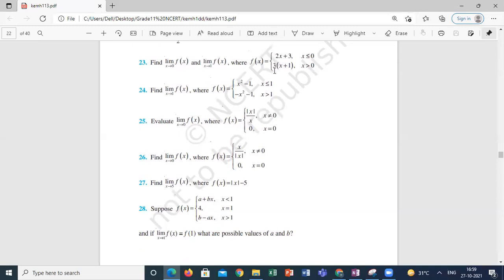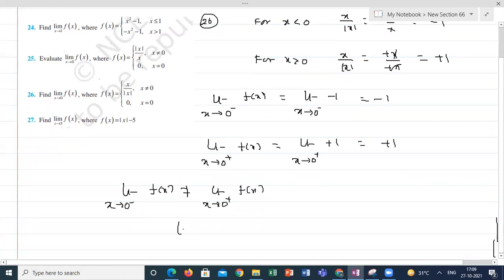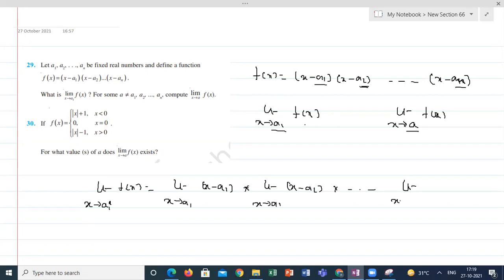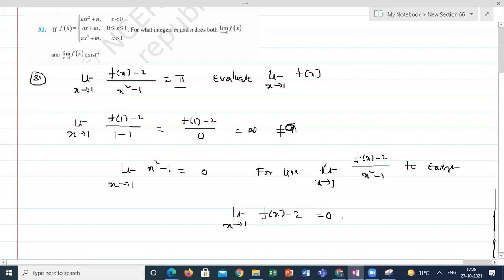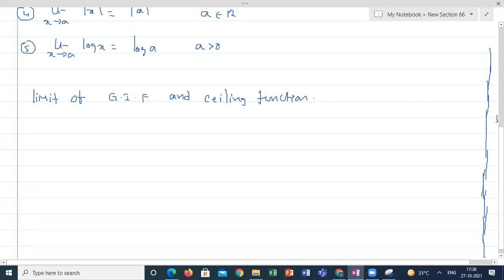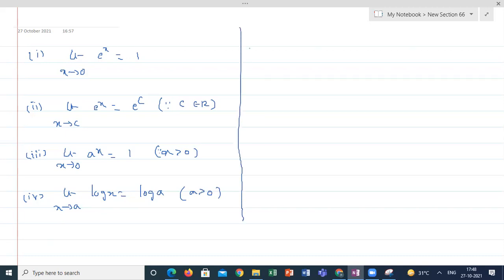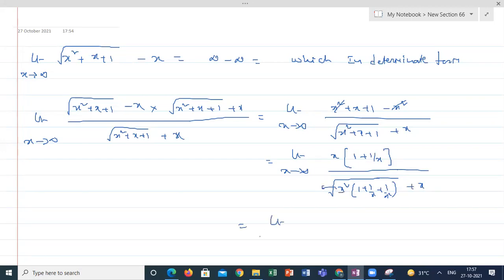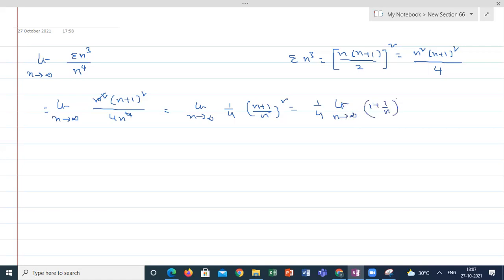XI MATH 27 10 2021